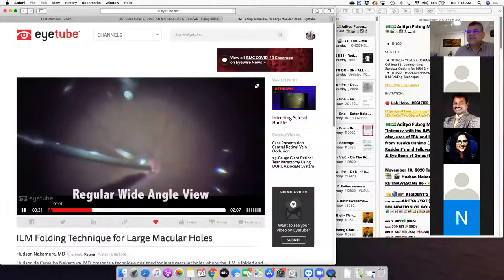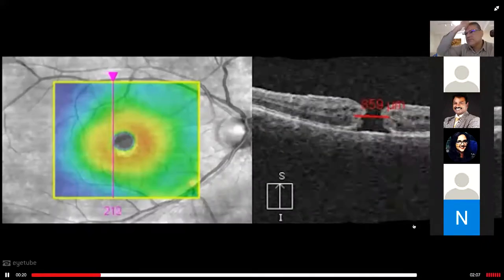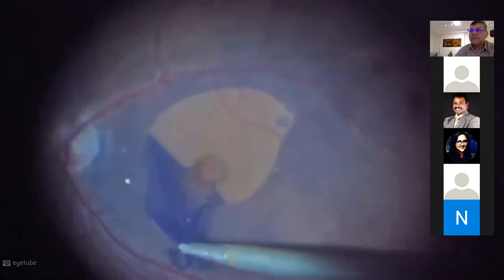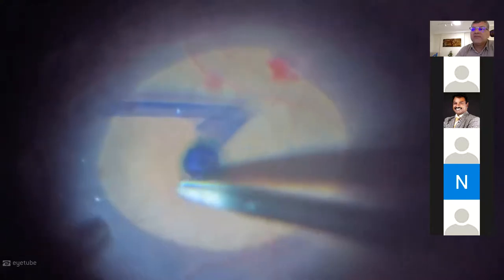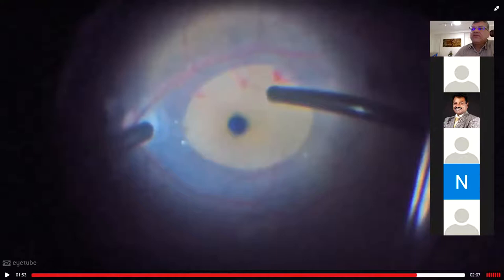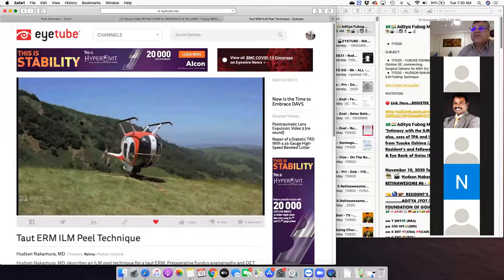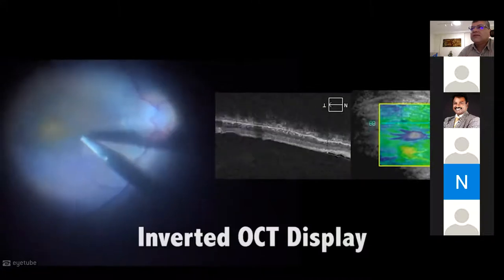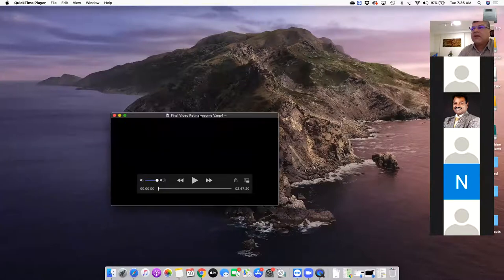"Intimacy with the ILM" by Hudson Nakamura & uses of TPA&Gas in MSMH.Experience from Yusuke Oshima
🇧🇷🇮🇳Aditya Fubog Meeting 🎞🎬🩺☑️🔝🕳🔬. "Intimacy with the ILM" by Hudson Nakamura (Brazil); also, uses of TPA and Intraocular Gas in Massive Subretinal Hemorrhage - Video from 🔴Retinawesome 5 - Experience from Yusuke Oshima (Japan). Resident’s and Fellows’ Lectures - Aditya Jyot (India) & Eye Bank of Goias (Brazil).